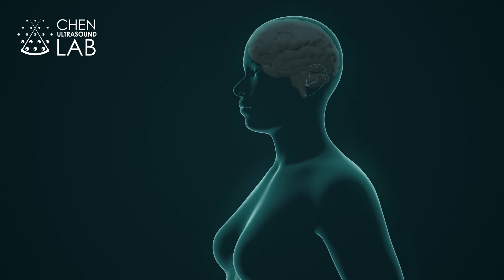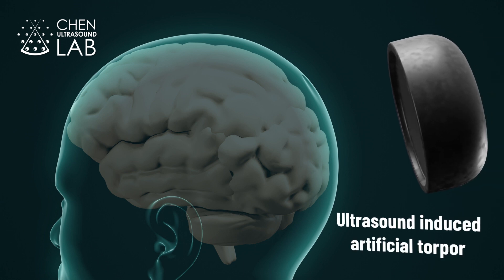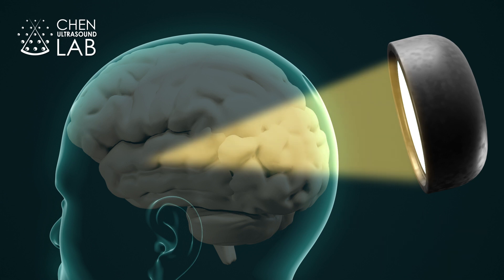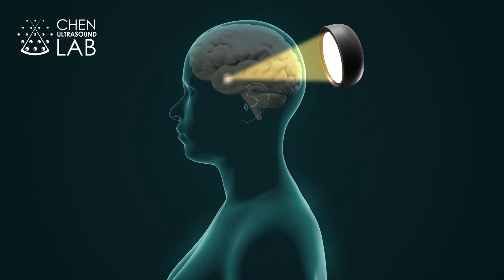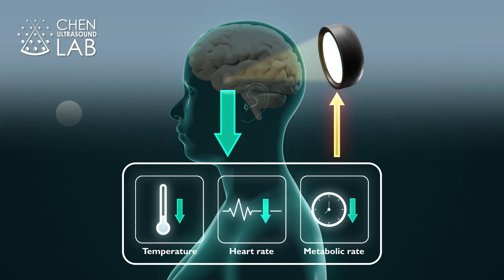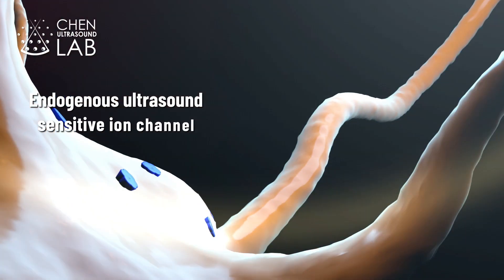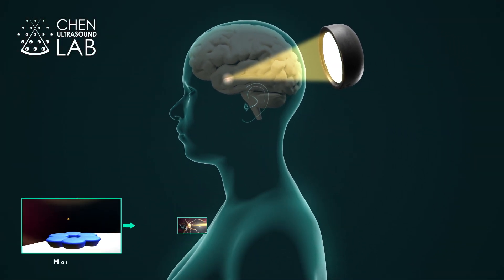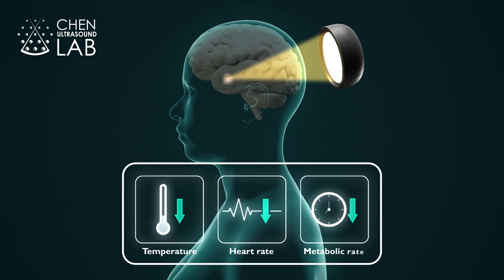Induction of a torpor-like state with ultrasound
In this video: Chen’s team used ultrasound to safely, noninvasively induce a torpor-like state in mice, rats. Credit: Chen laboratory, Washington University in St. Louis